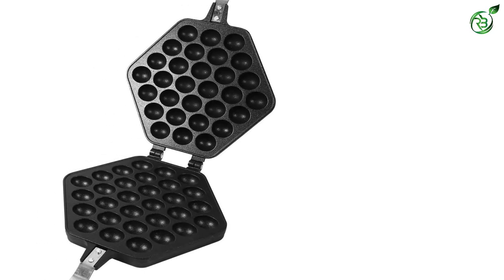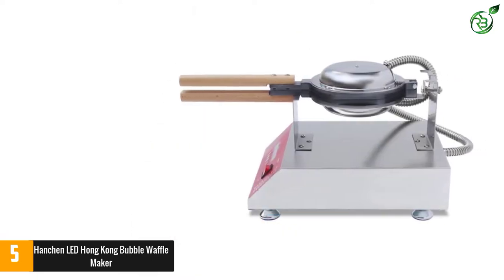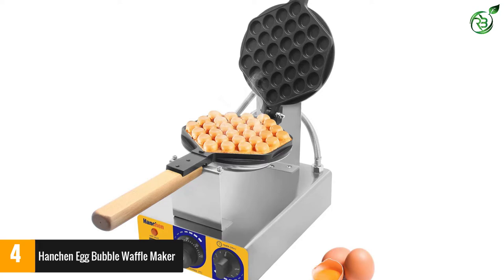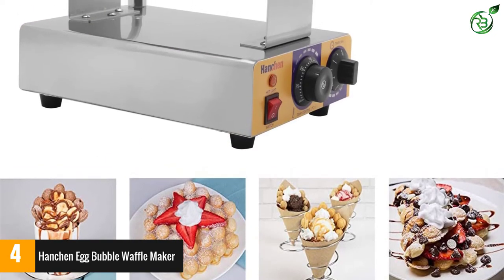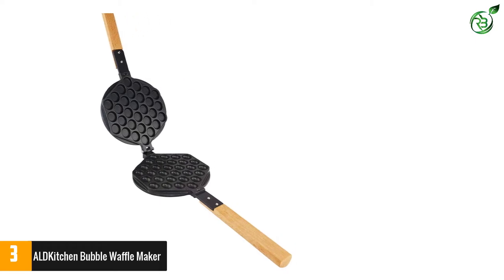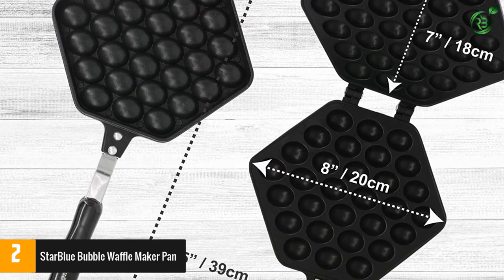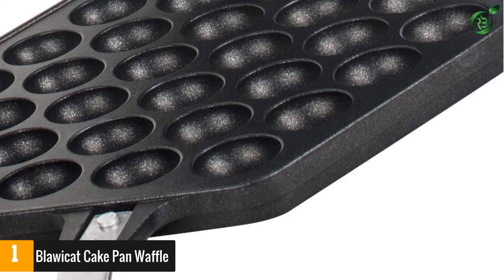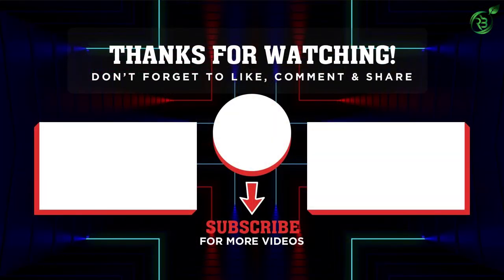Top 5 Best Bubble Waffle Makers in 2022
☛ All The Links to Best Bubble Waffle Makers listed in this Video:-

►5. Hanchen LED Hong Kong Bubble Waffle Maker.

► 4. Hanchen Egg Bubble Waffle Maker.

► 3. ALDKitchen Bubble Waffle Maker.

► 2. StarBlue Bubble Waffle Maker Pan.

►1.  Blawicat Cake Pan Waffle.